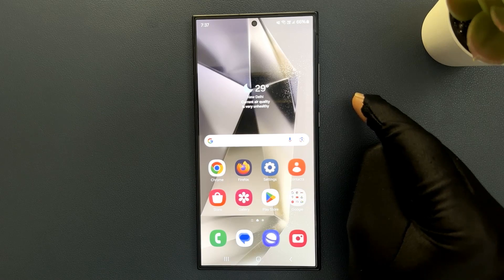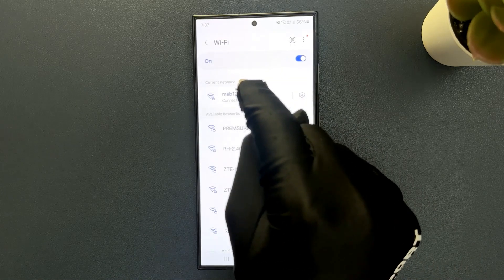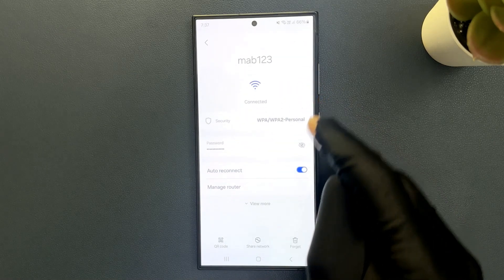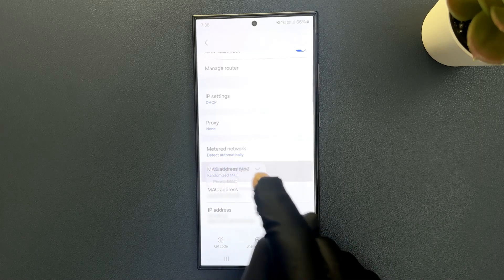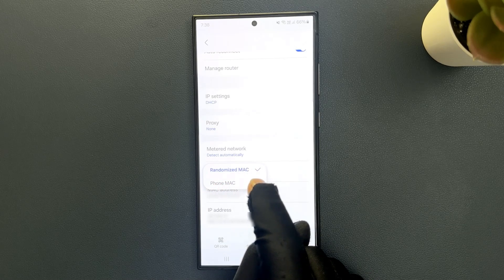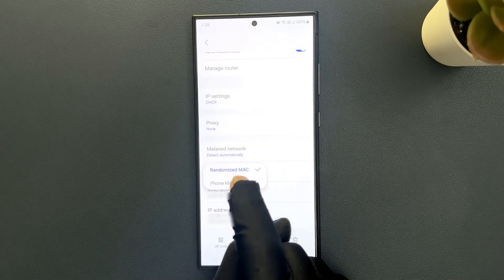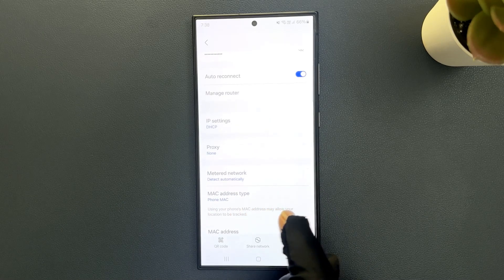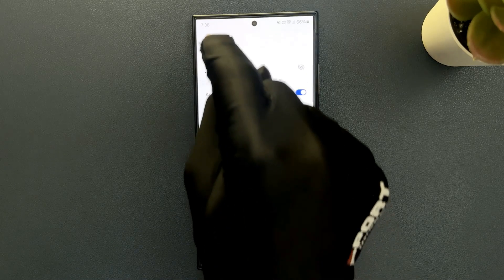How to Set the Wi-Fi MAC Address Type to Randomized MAC or Phone MAC on Samsung Galaxy S24 Ultra?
Hi guys, In this Video, I will show you "How to Set the Wi-Fi MAC Address Type to Randomized MAC or Phone MAC on Samsung Galaxy S24 Ultra."